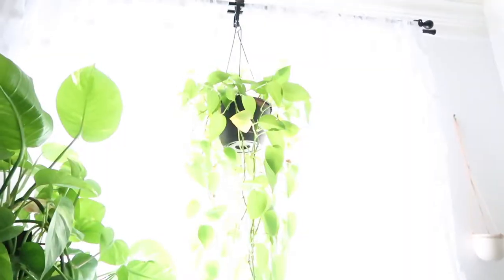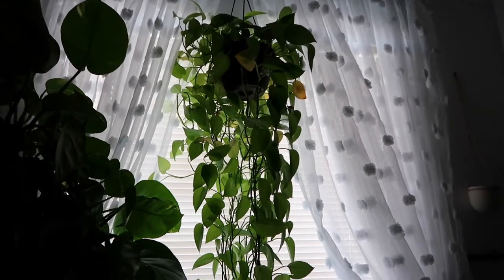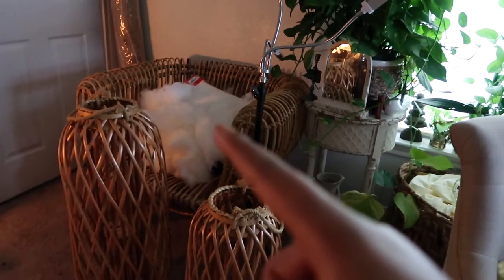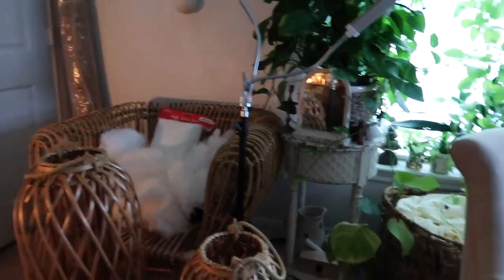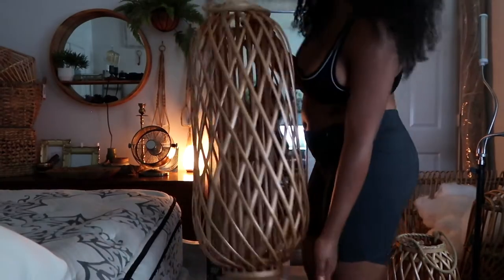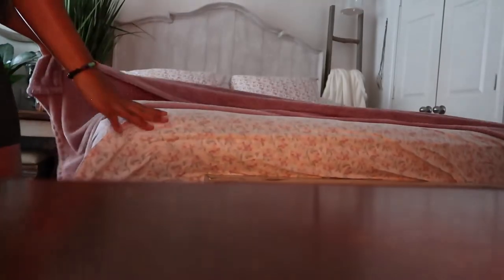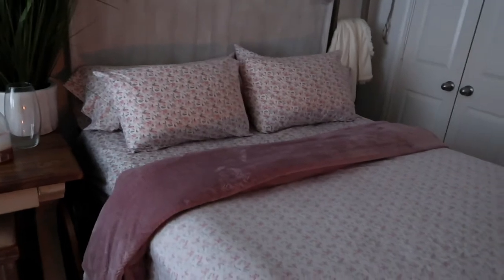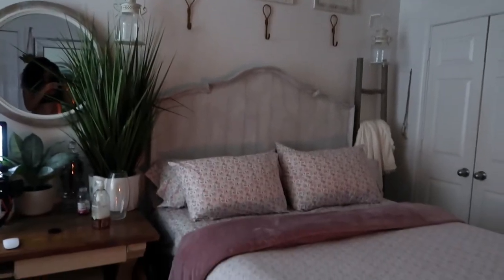Clean With Me 2020 Bedroom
I decided a little after I started cleaning to record so I hope you enjoy this video.